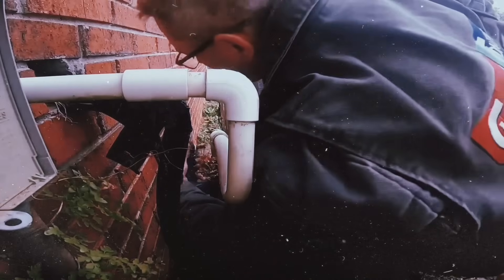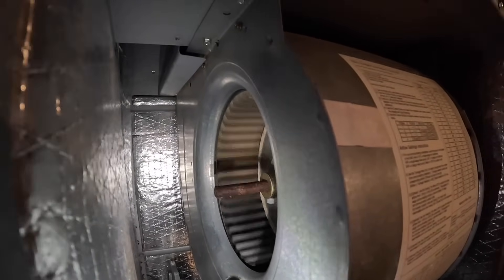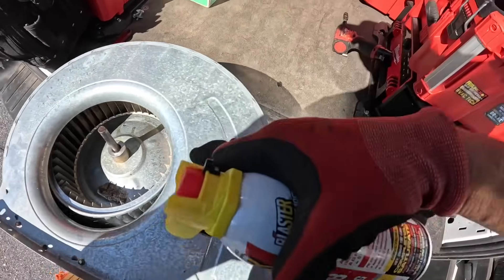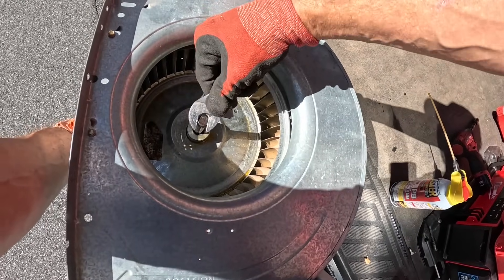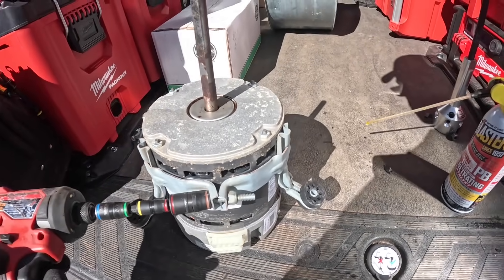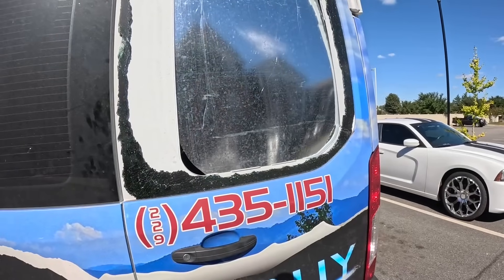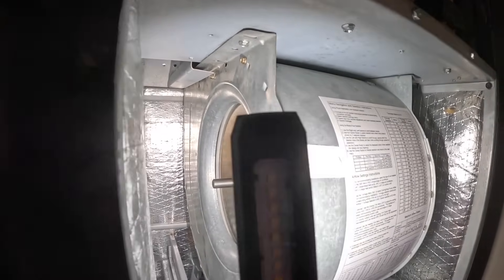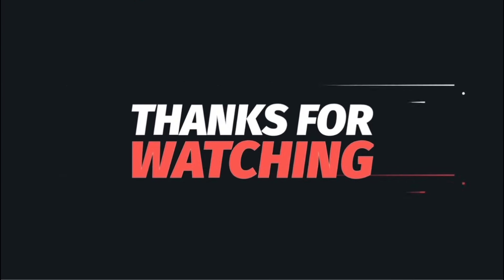Variable Speed Motor On A AVPTC Goodman Air Handler!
In this video I return to a call where the blower motor was just a rocking! hvacguy hvaclife hvac airconditioner hvactechnician heatpump furnace hvacinstall hvactrainingvideos hvactroubleshooting ​⁠@GoodmanMfgTV

3-Amp Breaker
1/4” adapter for Wiha Torque Screwdriver